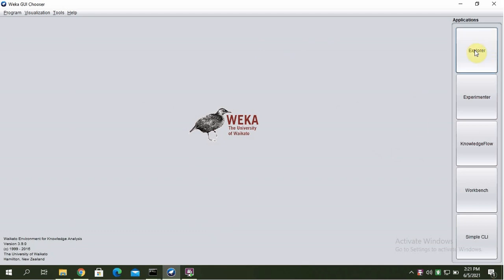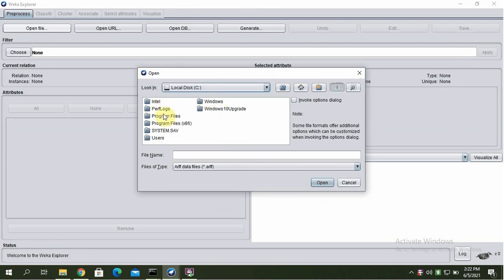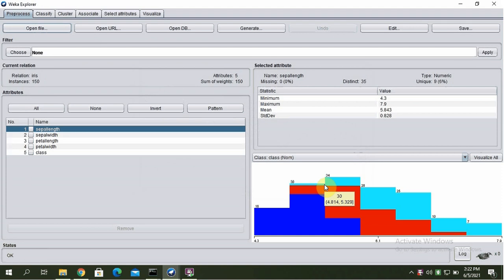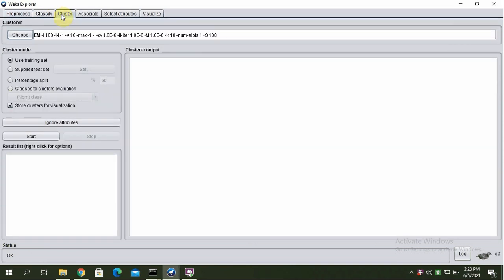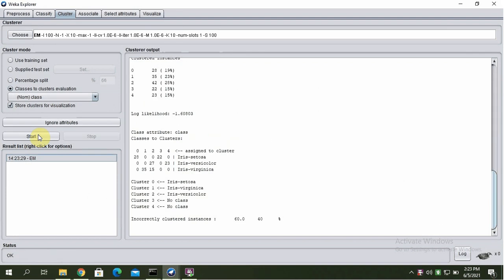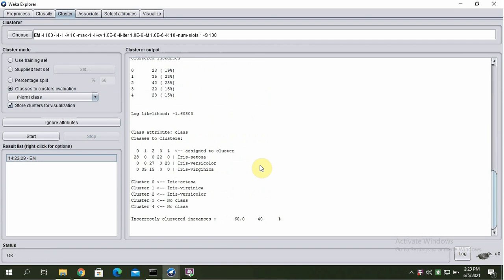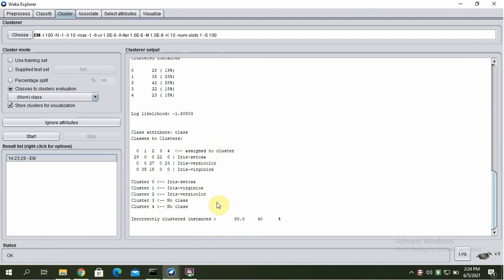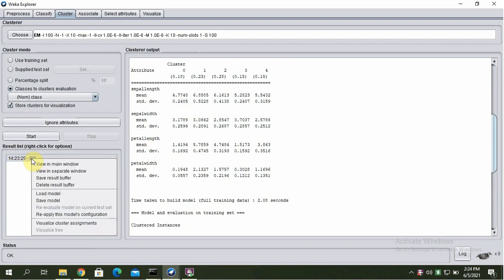Weka Clustering EM Algorithm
This Video is about clustering task in weka datamining tool. In this video EM Clustering is applied .